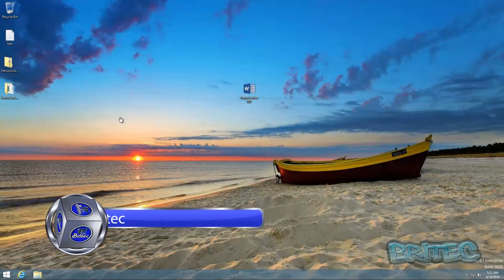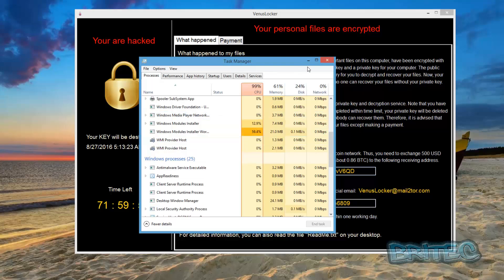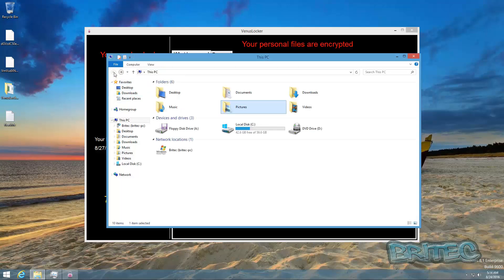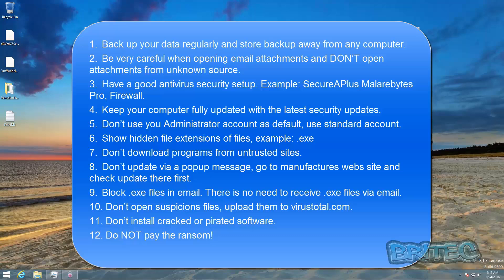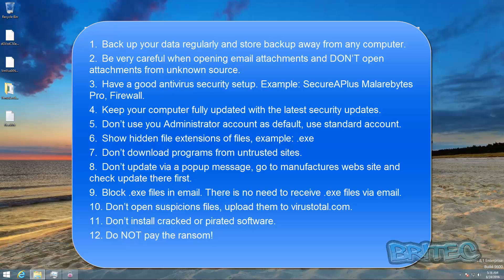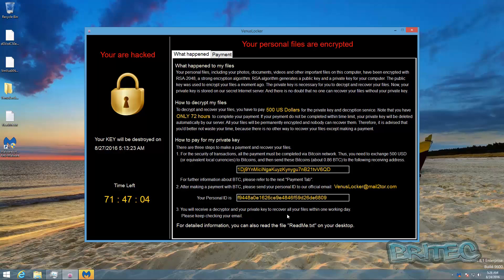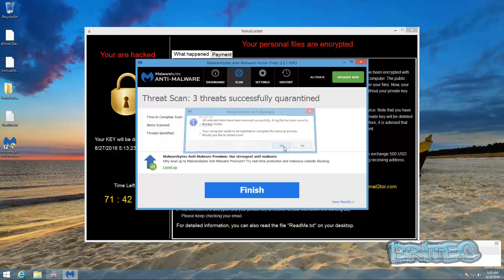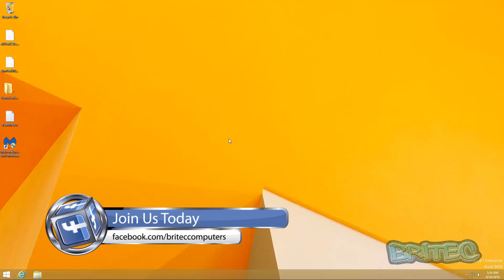Beware Ransomware Called Venus Locker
VenusLocker

What happened to my files?

Your personal files, including your photos, documents, videos and other important files on this computer, have been encrypted
with RSA-4096, a strong encryption algorithm. RSA algorithm generates a public key and a private key for your computer. The
public key was used to encrypt your files a moment ago. The private key is necessary for you to decrypt and recover your files.
Now, your private key is stored on our secret Internet server. And there is no doubt that no one can recover your files without
your private key.

There is no way to decrypt the files as of yet unless you pay and even then there is no guarantee they will send you the decryption key. NEVER pay for decryption.

1. Back up your data regularly and store backup away from any computer.
2. Be very careful when opening email attachments and DON’T open attachments from unknown source.
3. Have a good antivirus security setup. Example: SecureAPlus Malarebytes Pro, Firewall.
4. Keep your computer fully updated with the latest security updates.
5. Don’t use you Administrator account as default, use standard account.
6. Show hidden file extensions of files, example: .exe
7. Don’t download programs from untrusted sites.
8. Don’t update via a popup message, go to manufactures webs site and check update there first.
9. Block .exe files in email. There is no need to receive .exe files via email.
10. Don’t open suspicions files, upload them to virustotal.com.
11. Don’t install cracked or pirated software.
12. Do NOT pay the ransom!